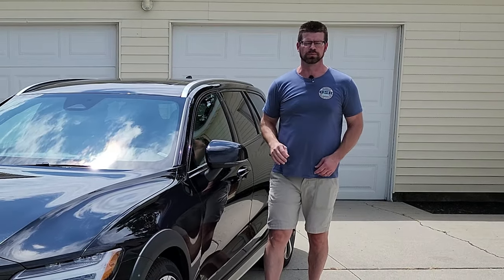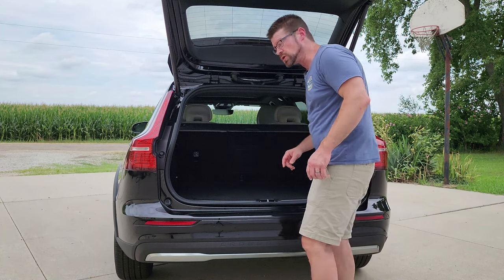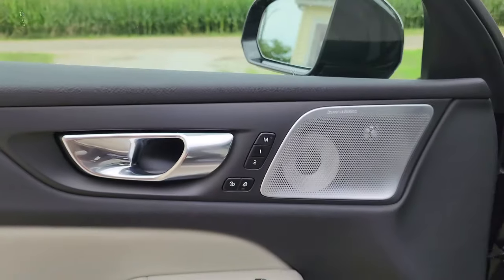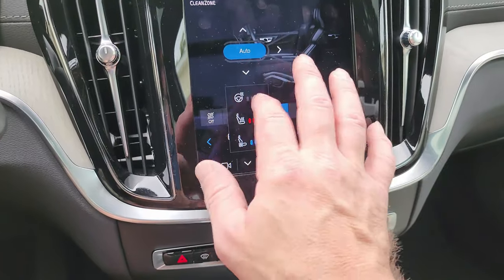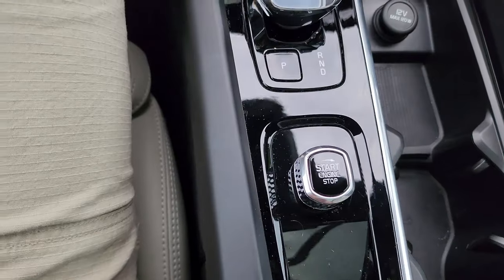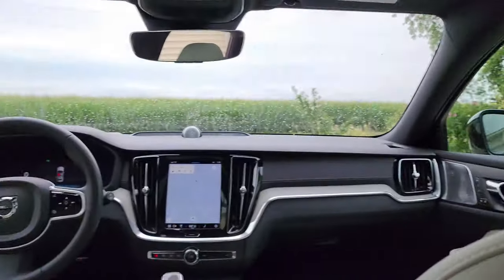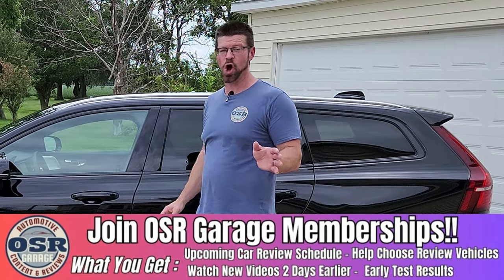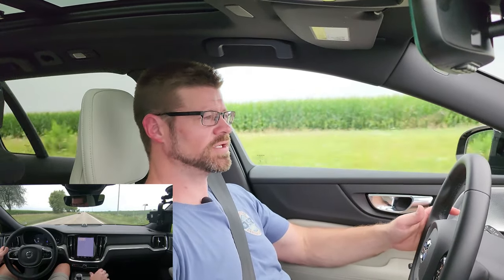2023 Volvo V60 Cross Country : Luxury Meets All-Terrain Adventure!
Experience the ultimate in Swedish luxury and performance with the 2023 Volvo V60 Cross Country Ultimate. This stylish wagon is powered by a turbocharged 2.0L 4-cylinder engine that delivers 247 horsepower and 295 lb-ft of torque, and it gets an EPA-estimated 23 city/30 highway mpg. The V60 Cross Country Ultimate also comes standard with a panoramic sunroof, a 12.3-inch digital instrument cluster, a 10.4-inch touchscreen infotainment system, a Harman Kardon sound system, and a hands-free power tailgate.
With all-wheel drive and a raised suspension, the V60 Cross Country Ultimate is capable of handling any terrain. The interior is luxurious and comfortable, with Nappa leather upholstery, heated and ventilated front seats, and a panoramic sunroof. The V60 Cross Country Ultimate is also packed with safety features, including Volvo's City Safety system with automatic emergency braking and pedestrian detection.